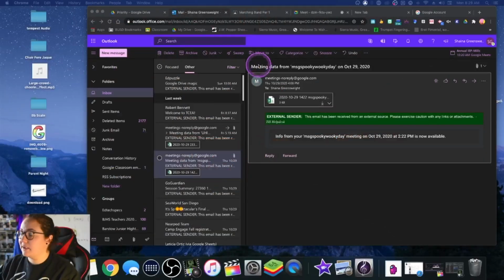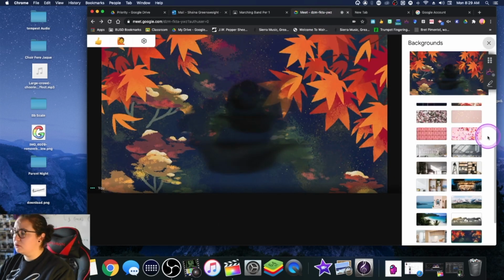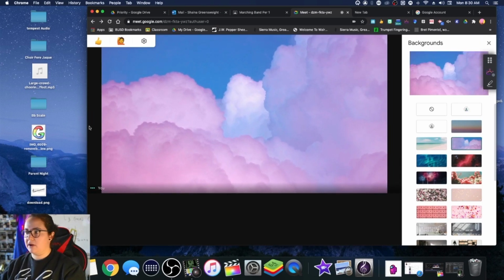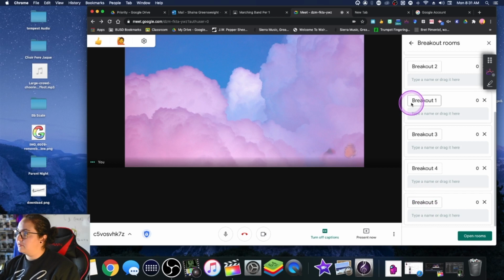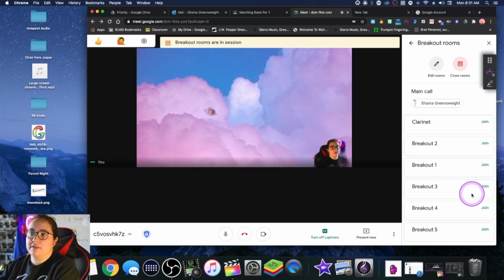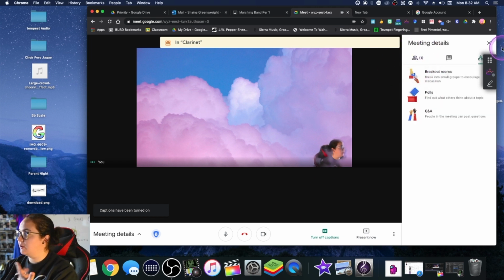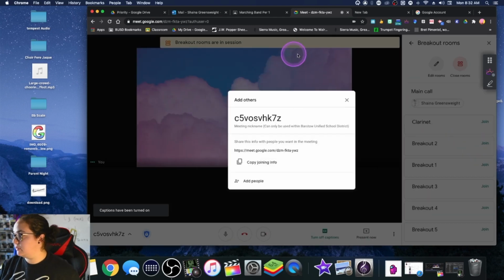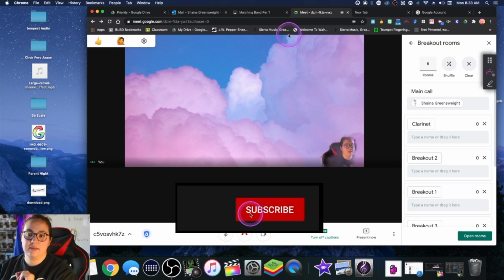Google Enterprise Introduction Video 11.2.20 Features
New Features Include:
A spreadsheet of meeting attendance that gets emailed to you
Changing backgrounds (like they do on zoom)
Q&A features in Google Classroom Chat
Polls in Google Classroom Chat
Breakout rooms built into google meets